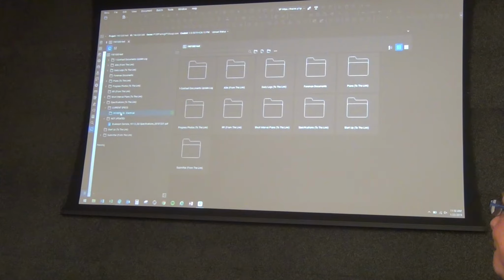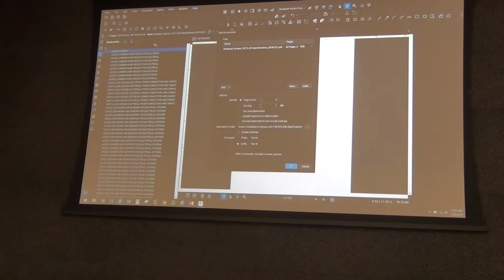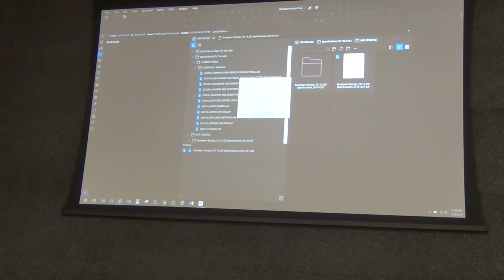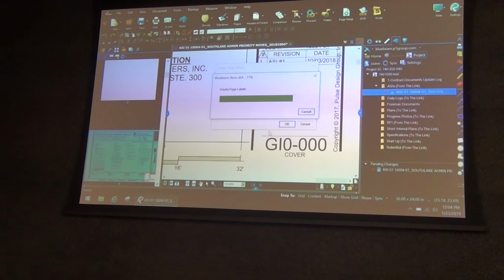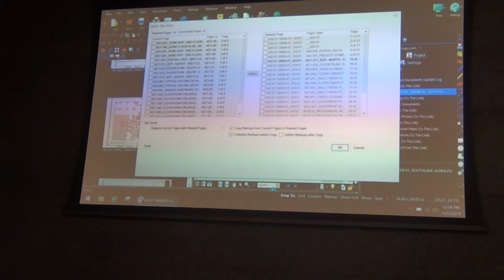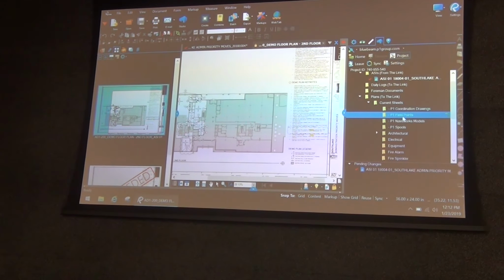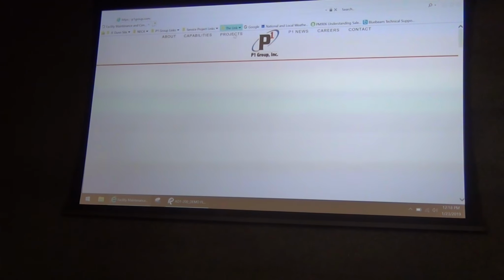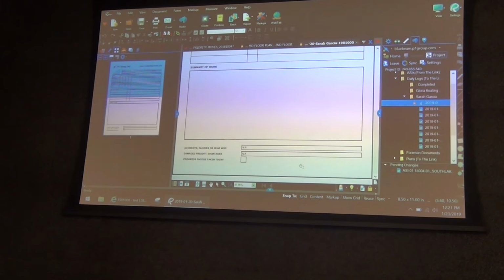Blue Beam Training, ASPE Chapter 32 Kansas City Estimators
★ Estimators Training Estimator ★

                                          Attend ASPE events:
Join us to learn about the latest estimating and project management tools and systems to help maximize your firm's profits on construction projects you win.  Surround yourself with construction industry estimators and project managers who are connected to and knowledgeable about the current construction projects in your region.  ASPE, American Society of Professional Estimators.

Convince Developers and Owners of the value that you and your firm bring to their construction project through the use of value maximizing estimating tools and strategies learned through your involvement with ASPE a construction association. Get recognized as a construction industry expert through your association with ASPE.  Surround yourself with construction industry estimators and project managers who are connected to and knowledgeable about the current construction projects in your region.  Learn about the latest estimating and project management tools and systems to help maximize your firm's profits on construction projects you win.  Gain valuable leadership skills by assuming a a position on the ASPE Board of Directors or leading a Committee to achieve organizational objectives.

Build your construction sales and business development effectiveness, meet and network with construction industry leaders, improve your leadership skills, gain industry expert status through certification and learn best management practices for delivering maximum value for the Construction Managers, Developers and Owners you work for.

ASPE, American Society of Professional Estimators.